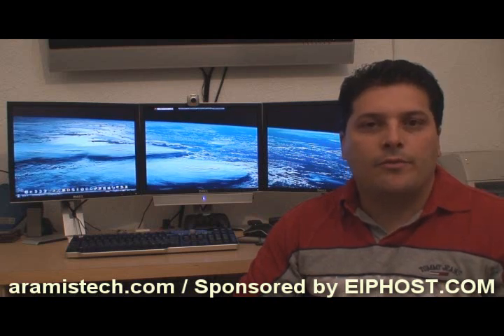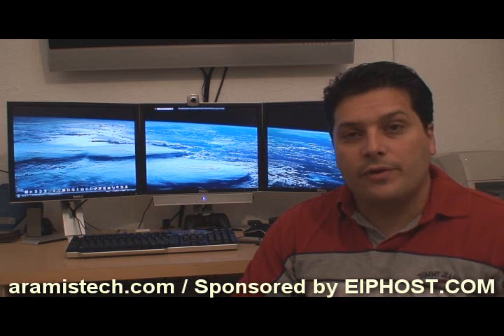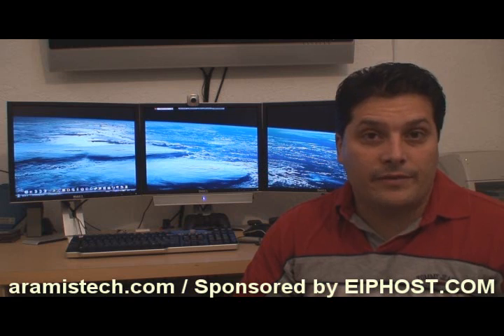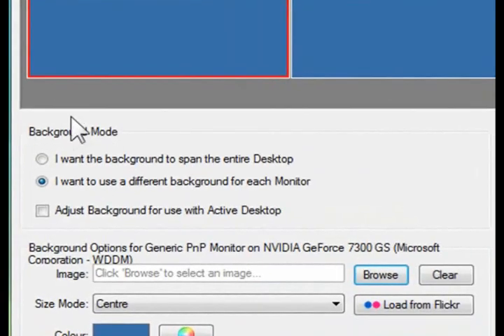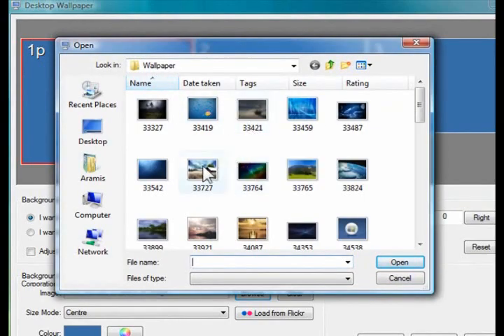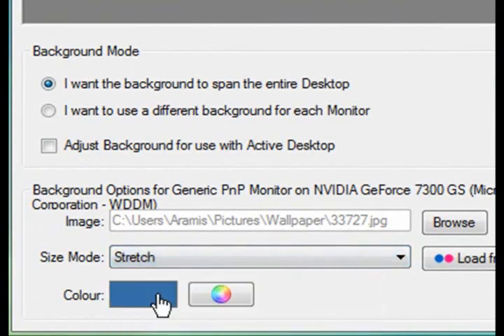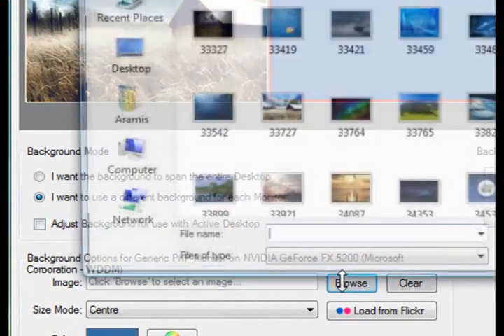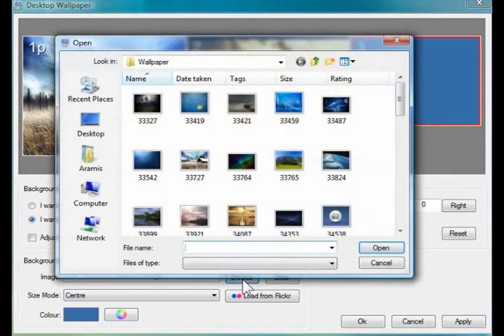Customize Your Wallpaper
Display Fusion is a free software that will allow you to customize your windows wallpaper in a total different way.